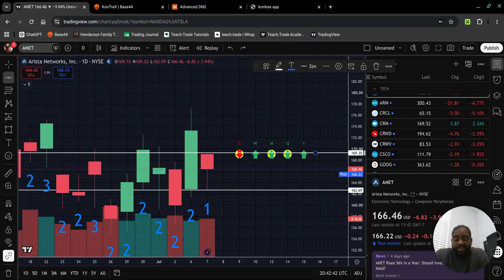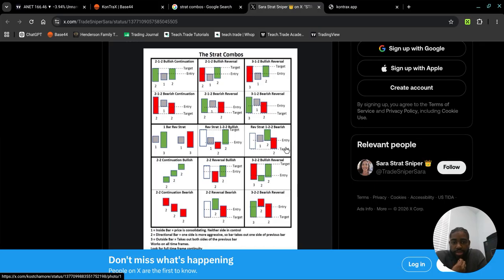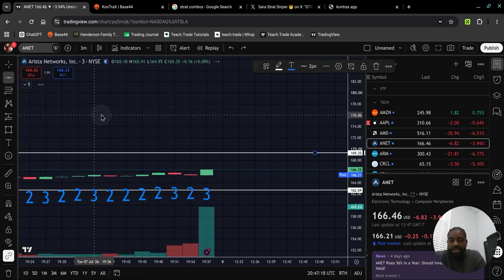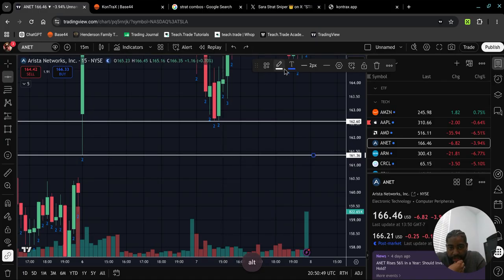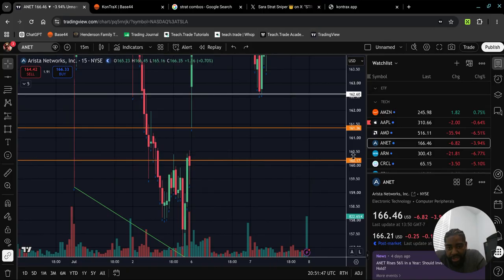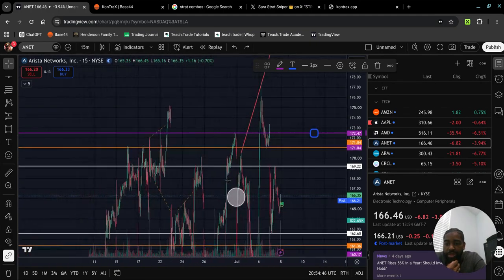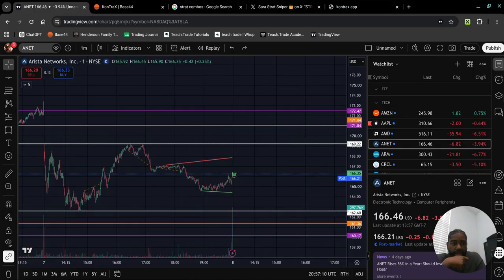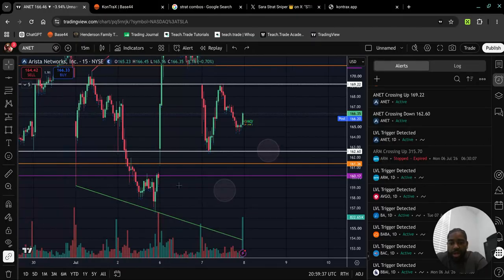7/7/26 - My After Hours Process! Do This Every Day!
In this video I walk through my exact process I do every day to prepare for the next day.